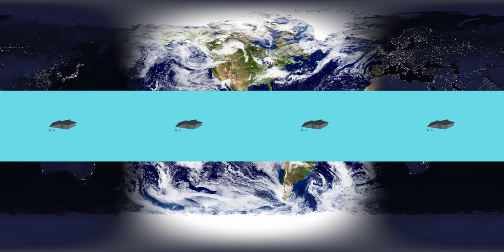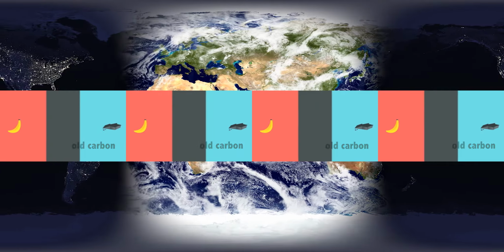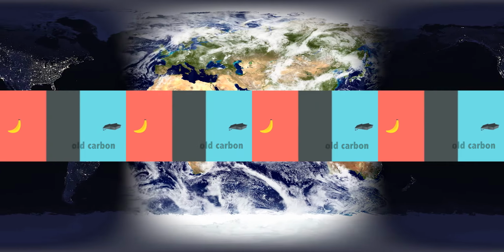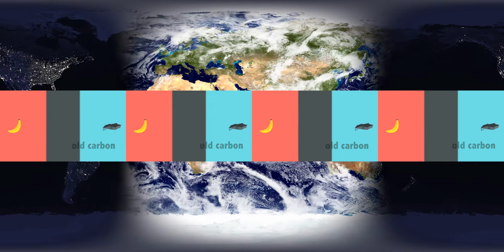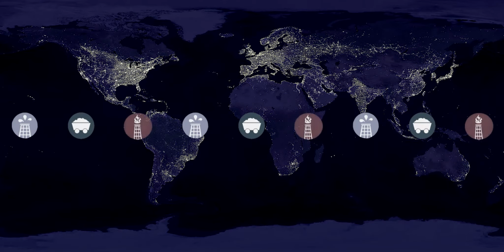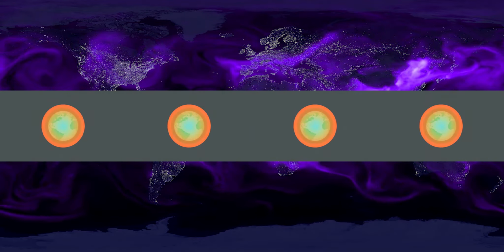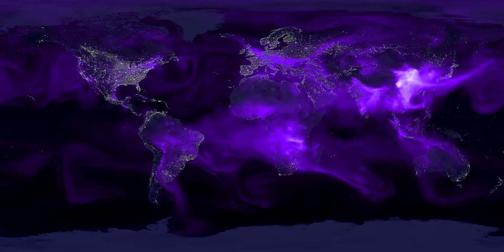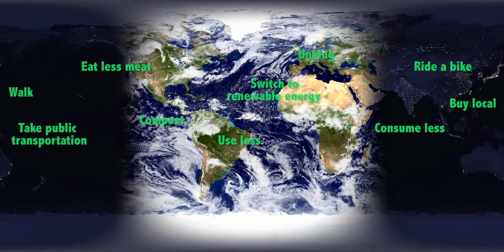23 - Climate Bits: Fast Carbon, Slow Carbon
This video gives a brief overview of fast and slow carbon cycling on Earth. Satellite imagery of atmospheric carbon dioxide combined with vegetation demonstrates the uptake of atmospheric carbon dioxide by plants on land over the annual cycle. Young, fast carbon such as a banana comes from plants growing now. When we eat a banana and breathe out carbon dioxide, we do not add to the long-term atmospheric carbon dioxide level. Old, slow carbon such as coal has been locked away for millions of years. When we dig it up and burn it, atmospheric carbon dioxide increases over the long-term (i.e. a decade or longer). One of the byproducts of burning carbon is black carbon or soot, shown over the Earth at night to highlight the correspondence between black carbon and city lights. More lights shine where more energy is generated, usually from burning fossil fuels.  As plants turn green and grow during spring and summer, they use carbon dioxide in photosynthesis and remove it from the air. When plants go dormant in winter, atmospheric carbon dioxide levels rise.